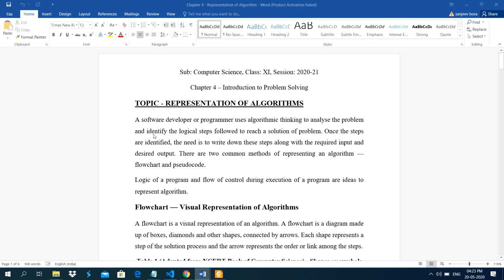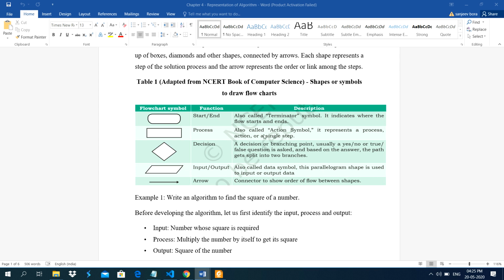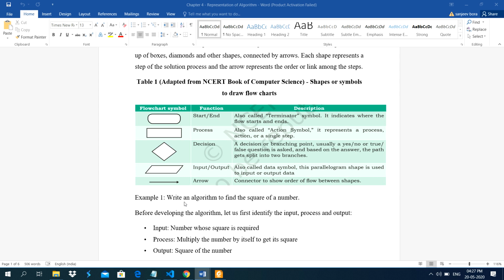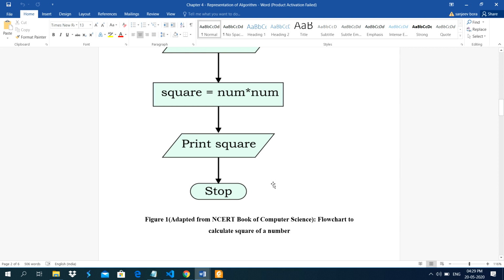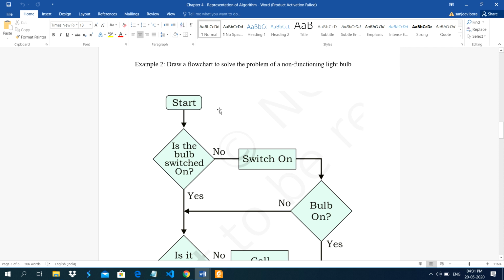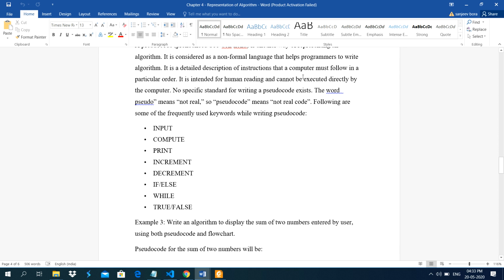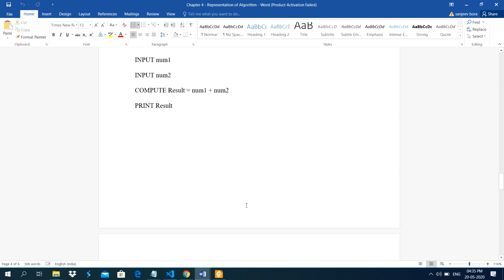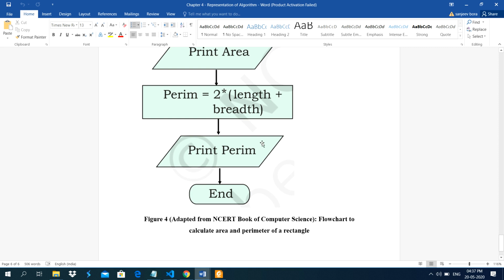Representation of an Algorithm